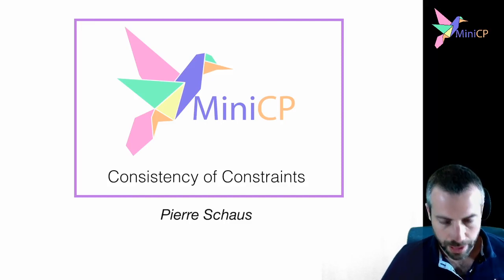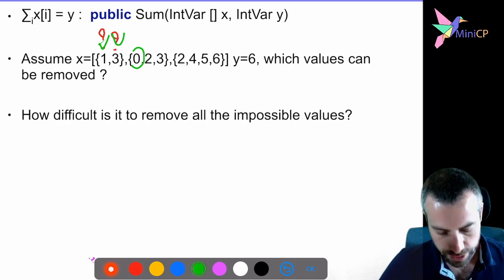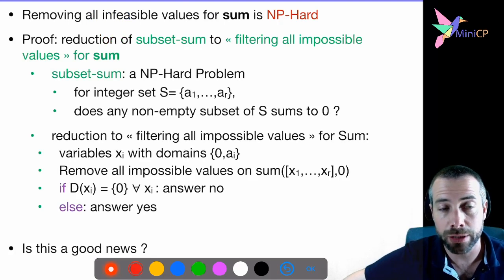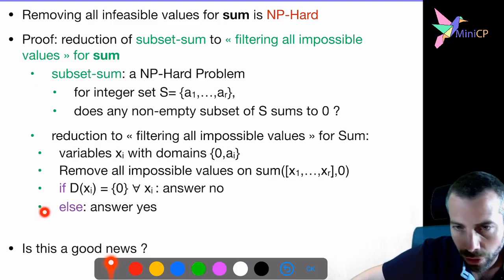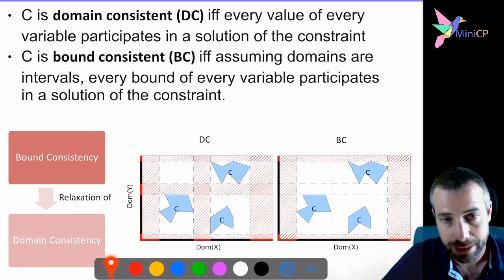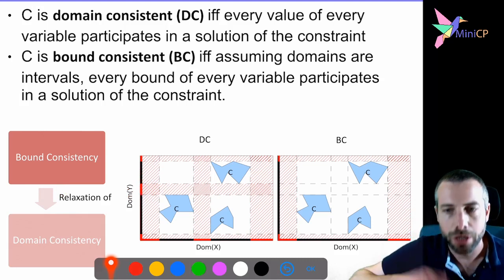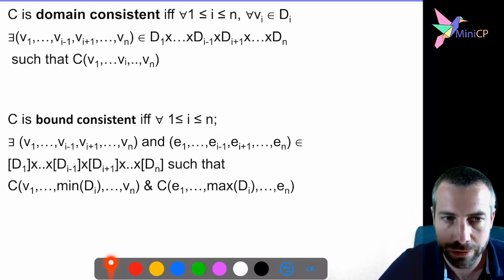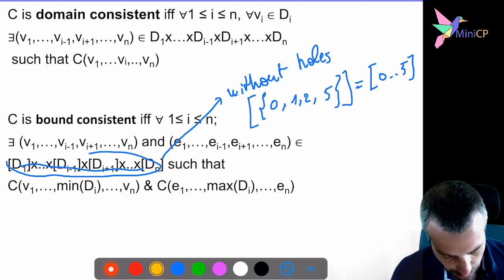lecture4 01 consistency introduction sum